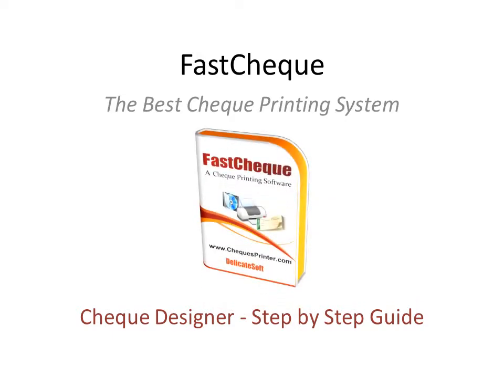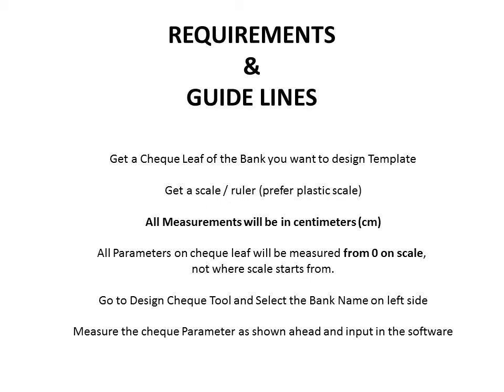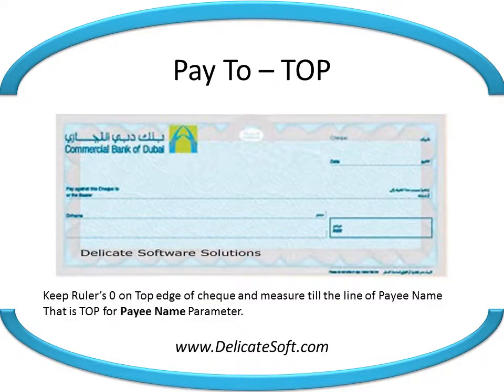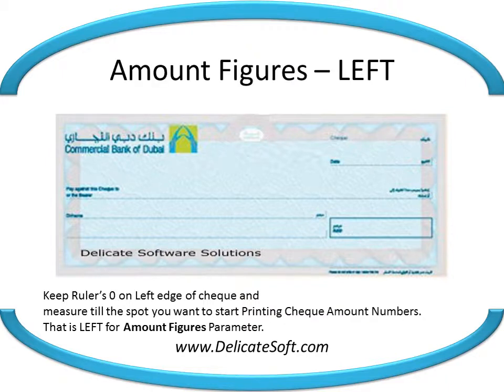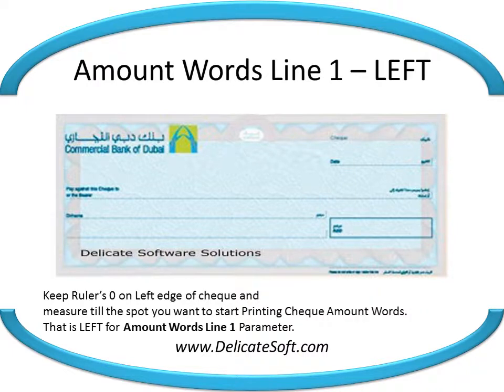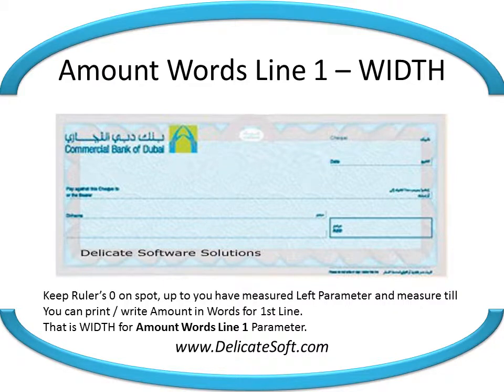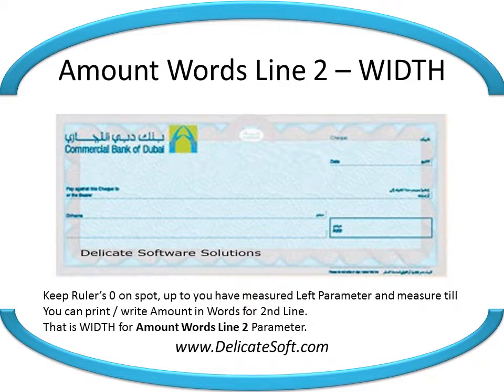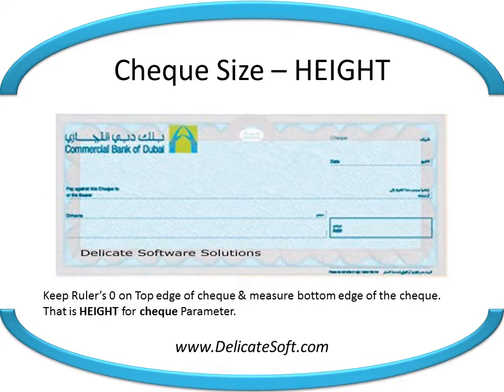Cheque Format Designer | How to Measure Cheque Layout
This video is part of Cheque Printing Software on how to format cheque layout design
Step by Step guide on Cheque Template Design. You will learn how to measure your cheque leaf and put the measurement in cheque printing software for each bank cheque book.

Follow instructions in this video to print perfect aligned cheques.